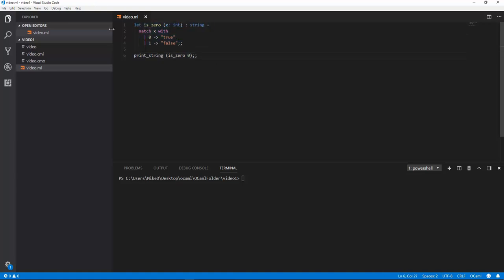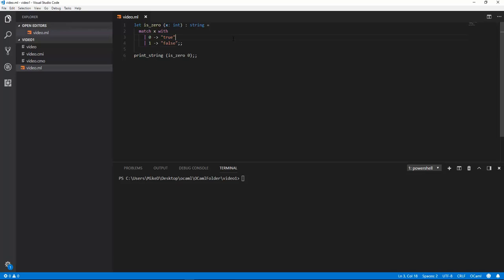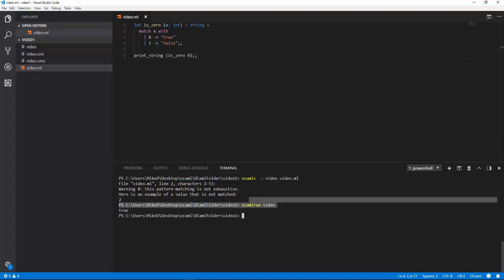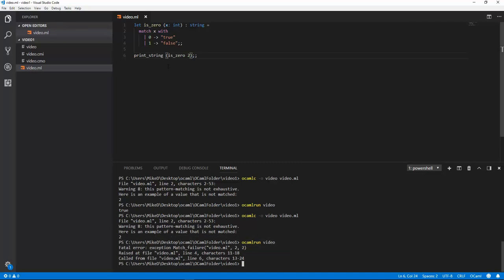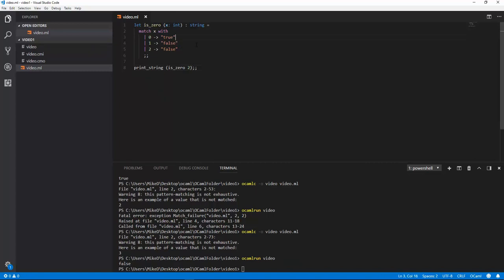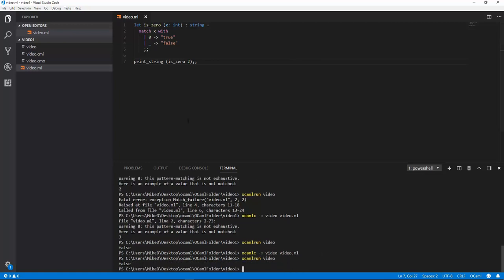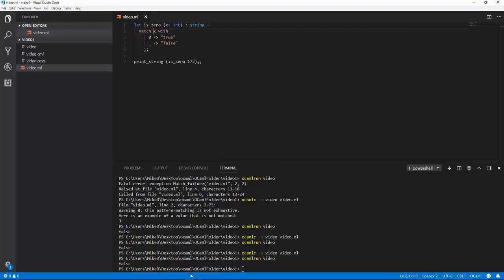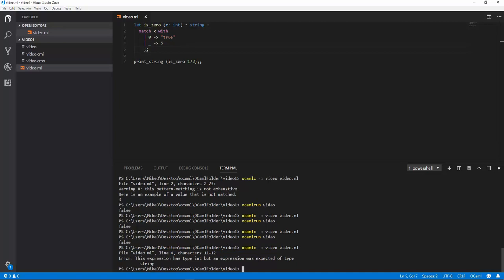Beginner OCAML Tutorial - 7- Introduction to Pattern Matching